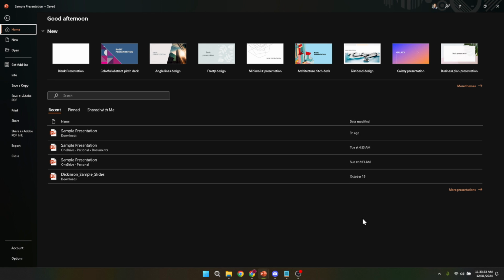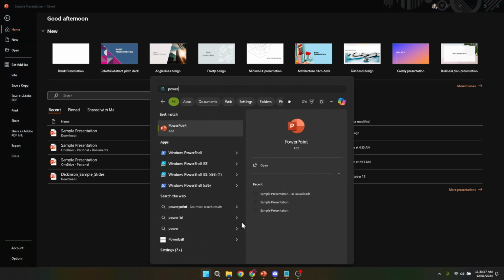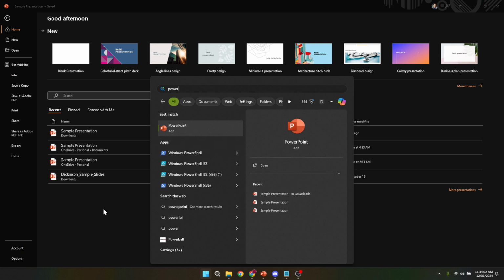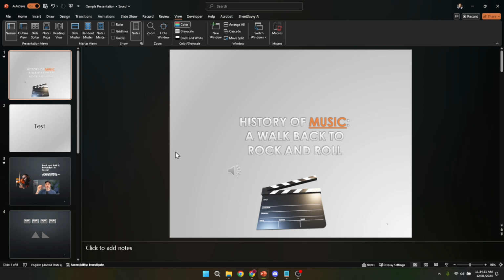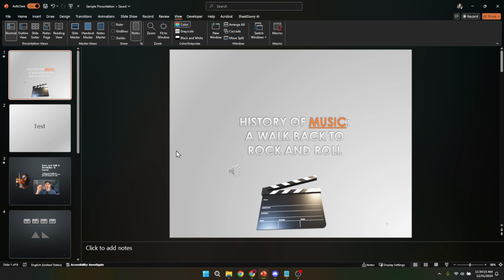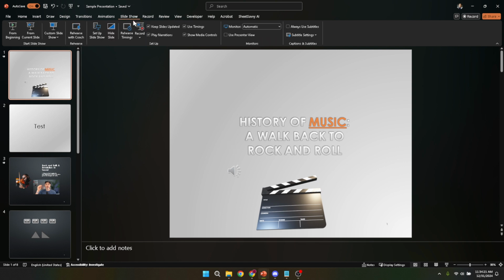How to Present on Powerpoint (Full 2024 Guide)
In today's video we will show you how to use powerpoint,begginers guide to powerpoint,powerpoint,powerpoint tutorial,beginner's guide to powerpoint,powerpoint tips,powerpoint presentation,microsoft powerpoint,how to add image to all slides in powerpoint,introduction to powerpoint,powerpoint tricks,intro to powerpoint,word to powerpoint,how to make powerpoint presentation in mobile,how to record a powerpoint presentation,how to use powerpoint 2021,how to make animation on powerpoint